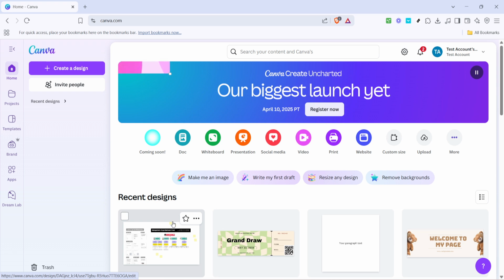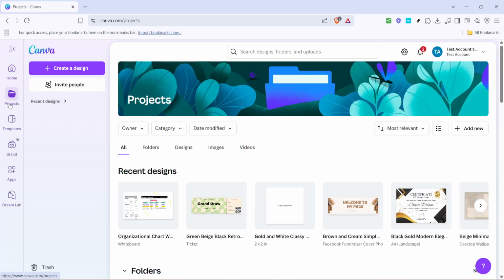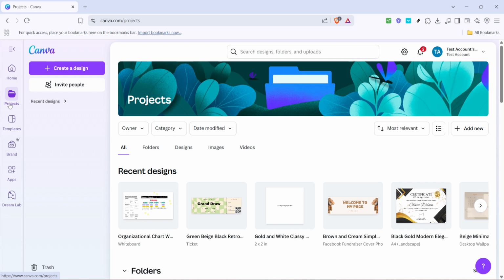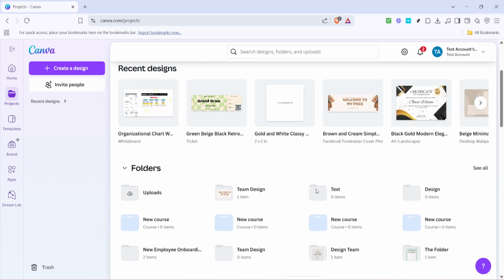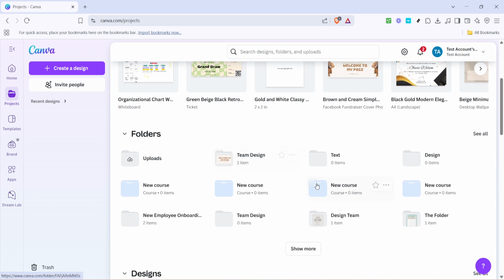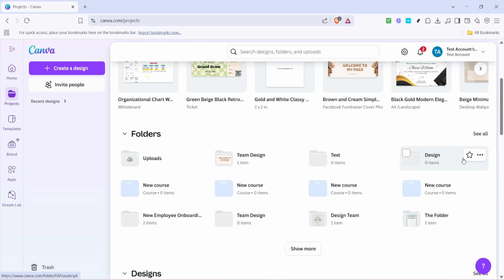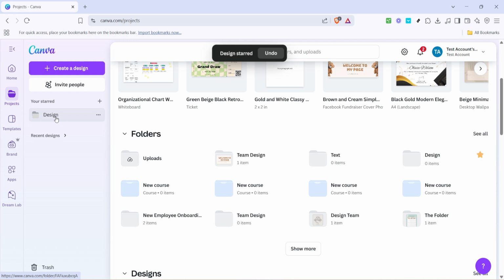How to Favorite Folders in Canva (Full 2025 Guide)